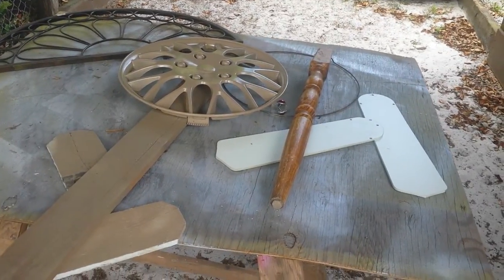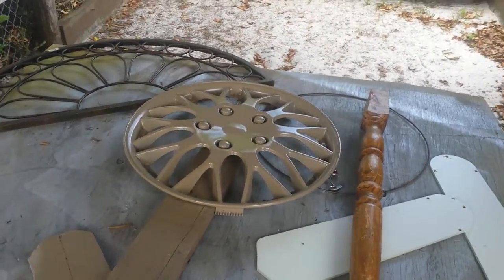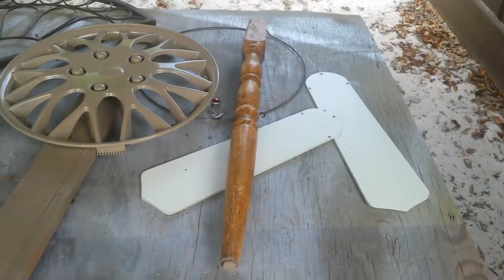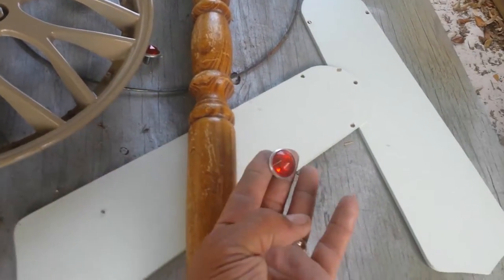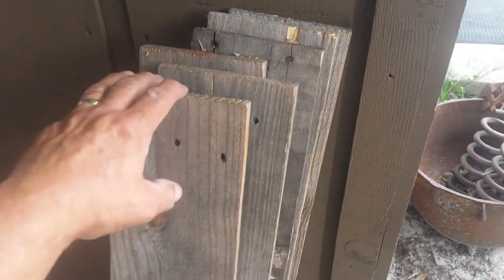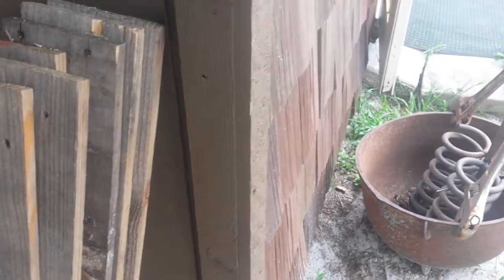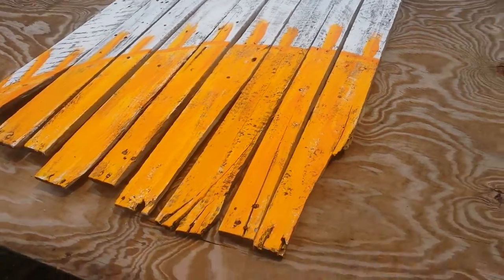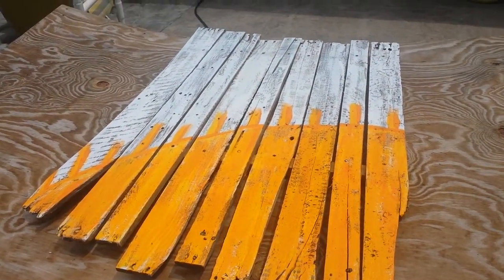D.I.Y FENCE ART part #1